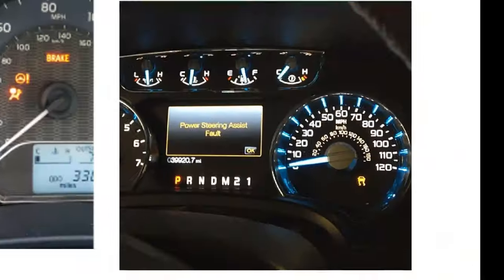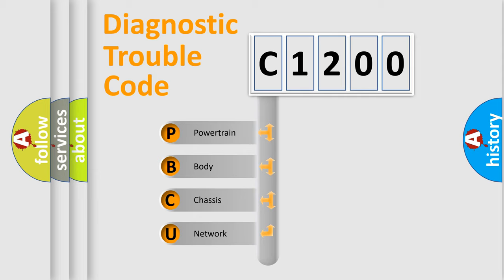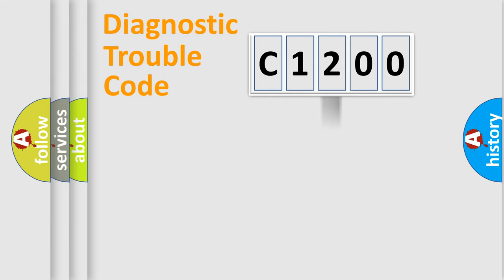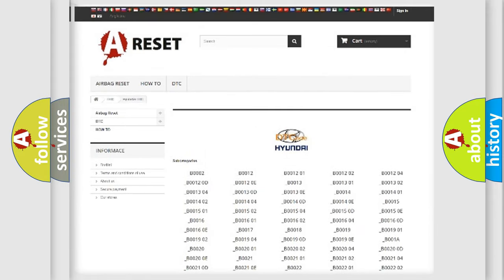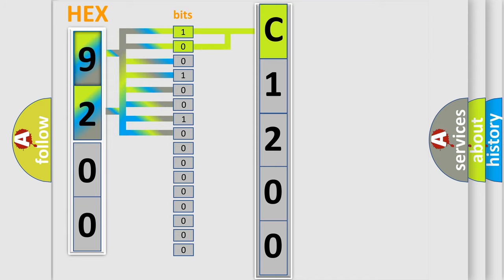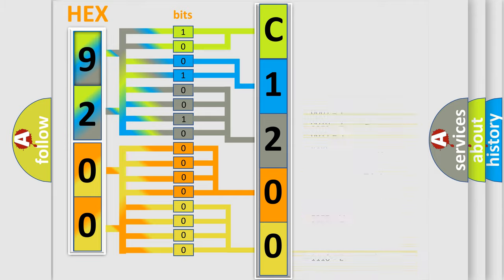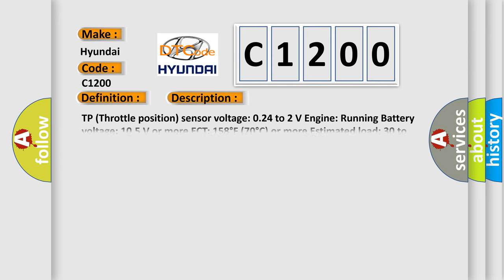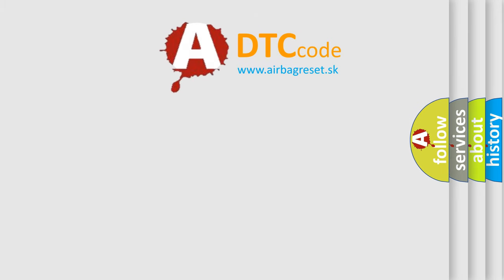DTC Hyundai C1200 Short Explanation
Contents:
0:21 Basic DTC analysis according to OBD2 protocol standard.
1:48 Insight into programming
2:58 A diagnostically understandable description of the Diagnostic Trouble Code
3:05 Basic error definition

Make:
Hyundai
Code:
C1200
Definition:
Mass Air Flow Circuit RangeorPerformance Problem
Description:
TP (Throttle position) sensor voltage: 0.24 to 2 V Engine: Running Battery voltage: 10.5 V or more ECT: 158°F (70°C) or more Estimated load: 30 to 70%
Cause:
 Mass Air Flow (MAF) meter Air induction system PCV hose connections